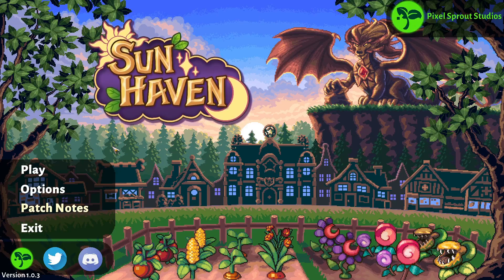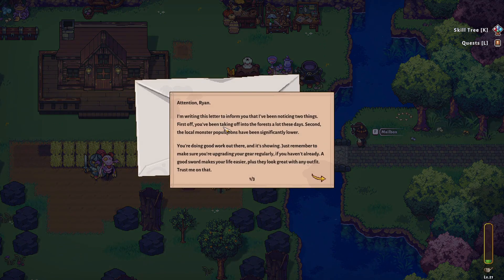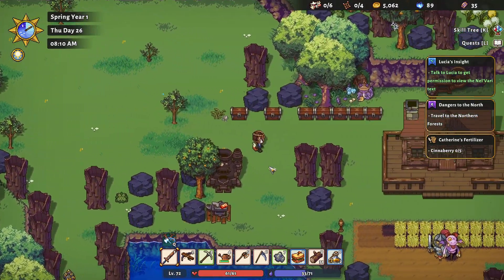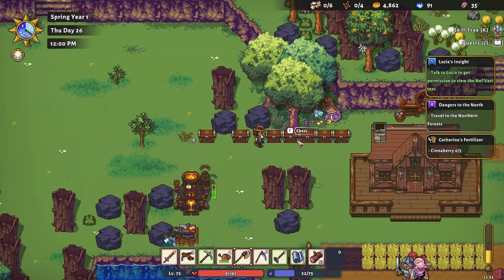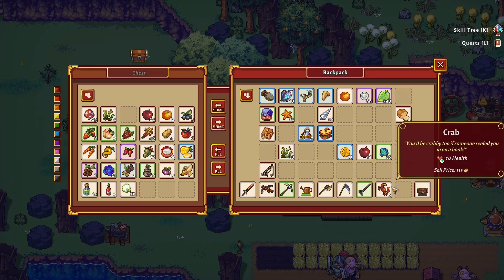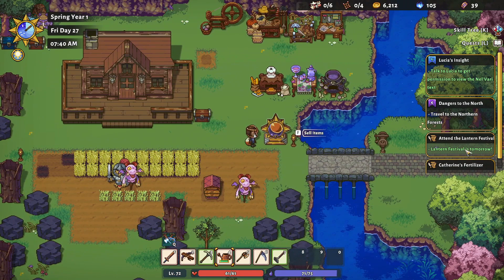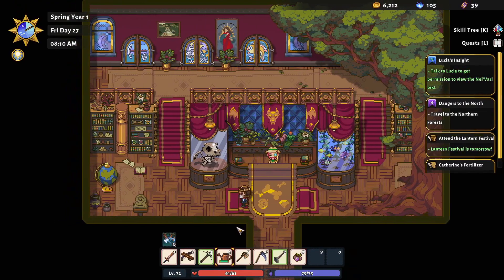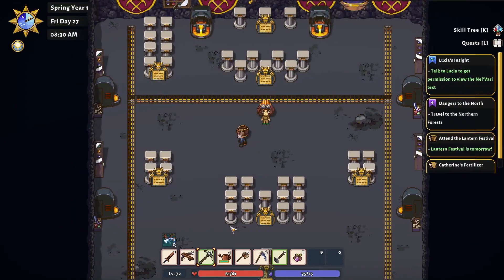Sun Haven | Fantasy Farming Sim | EP. 13 - Tips & Comments!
Hi everyone! Let's try out this brand-new farming/dating sim from Pixel Sprout Studios. Fighting, farming, and dating all await us on this laid-back adventure!